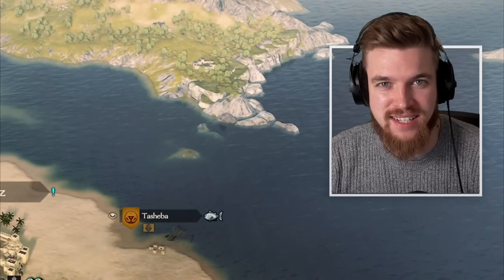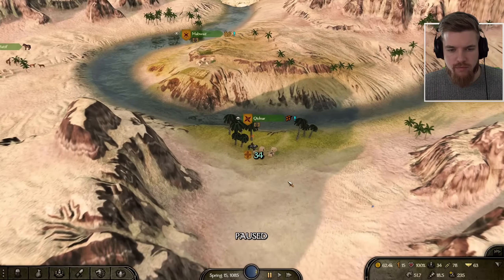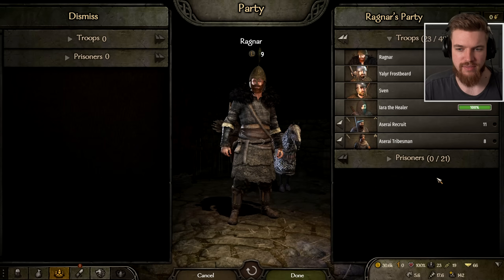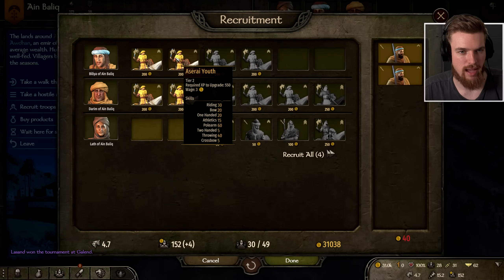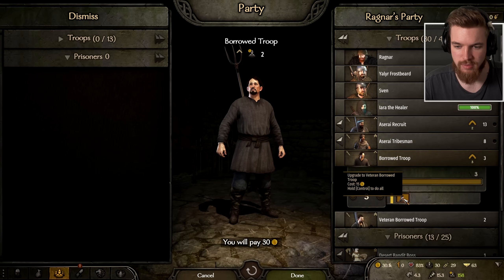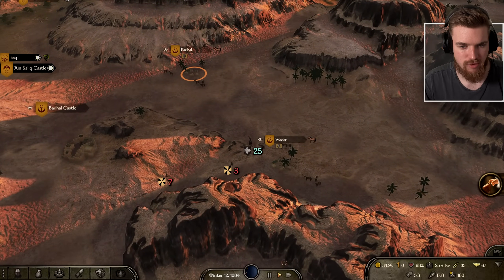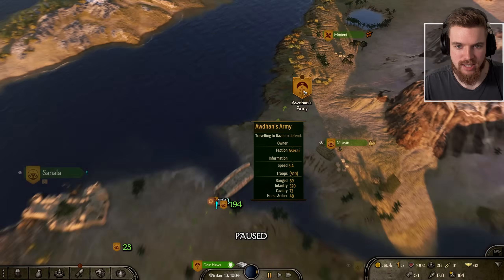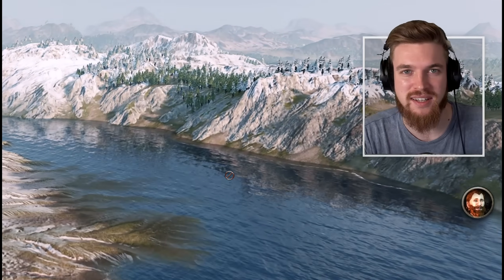How to make Money FAST in Mount & Blade 2 Bannerlord Guide!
How to make money and gold fast in Mount & Blade 2 Bannerlord Guide!

In this guide for mount and blade 2 bannerlord I explain how to make money and gold fast early game using recruits and selling prisoners in this fast money guide. I will also show you the best quests to do as you travel and how you can get the most money from each one. I will explain how to become a mercenary in this Bannerlord guide and how to get influence so you can increase the daily gold you get in Mount & Blade 2 Bannerlord. Mount and Blade 2 Bannerlord is an action role-playing video game developed by TaleWorlds Entertainment that has been in early access for two years but now the full game is released on 25th of October for PS5, Xbox Series X and PC. I hope you enjoy this Mount and Blade Bannerlord Walkthrough Gameplay!

➖ Time Stamps ➖
0:00 Fast Money Making Guide Summery
6:46 Questing through the Aserai Kingdom
8:28 Quest Tips: Gang Leader Needs Weapons
10:28 Quest Tip: Army of Poachers
12:27 Quest Tip: Tip: Needs Tools
14:30 Quest Tip: Bring Horses
15:26 Quest Tip: Bandit Base
20:10 Troop Levelling Tips
22:25 Marriage Offer
27:12 Main Quest Neretzes Folly
29:50 Mercenary Guide
30:30 Max Money for Mercenaries
31:57 Farming Prisoners

➖ Support Me! ➖